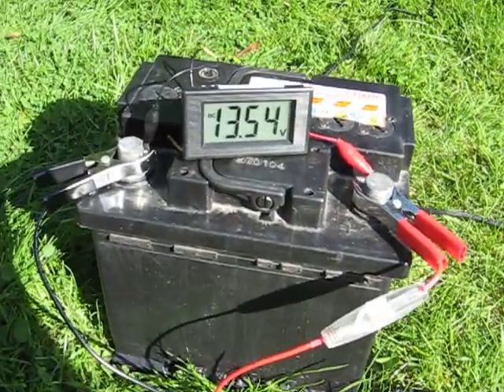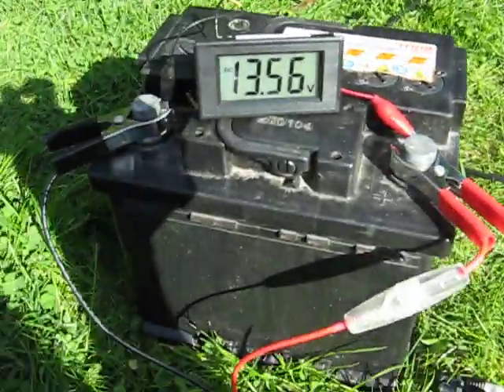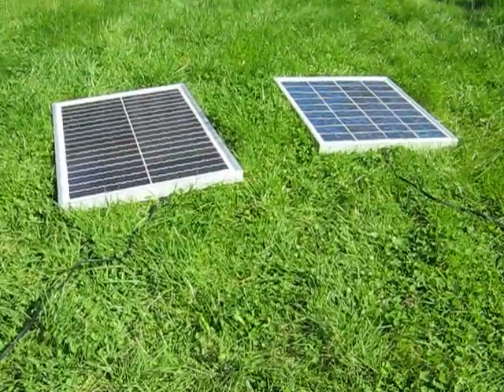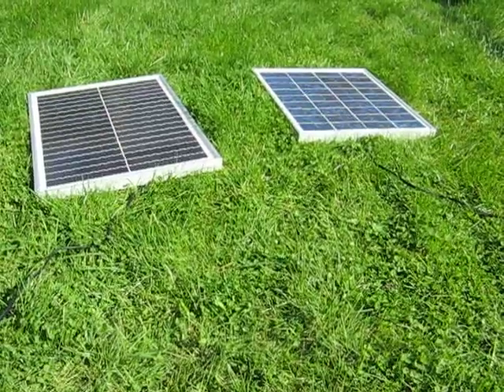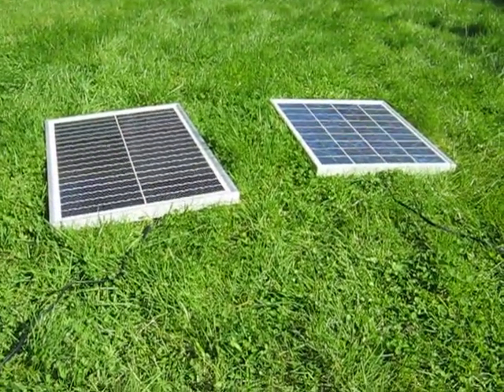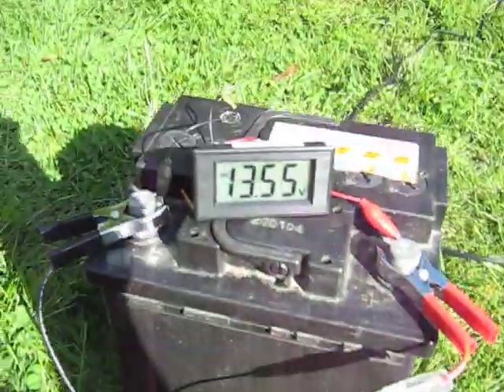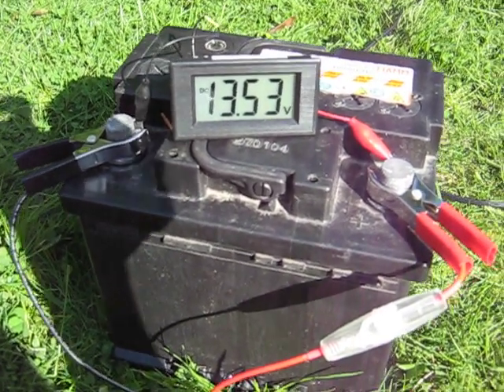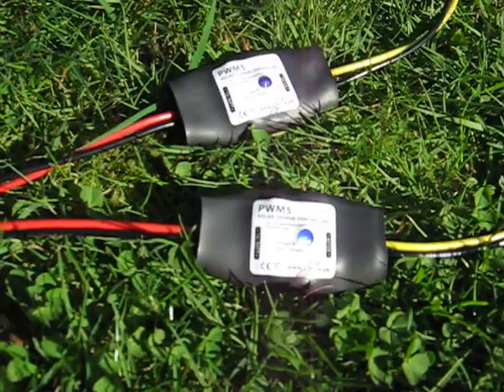Two Solar Charge Controllers connected to One Battery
Here's something you can do. Connect two large solar panels to one battery. The combined power of the two panels would exceed the current handling capability of a single controller (100 Watts), so here we use 2 controllers connected together at the battery end to handle up to 200 Watts. The result... a perfectly and rapidly charged battery.